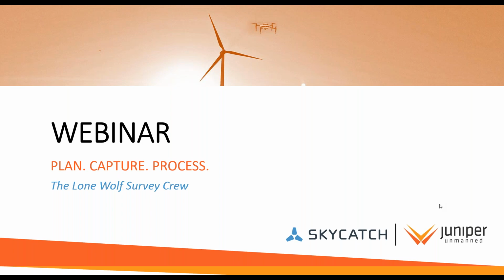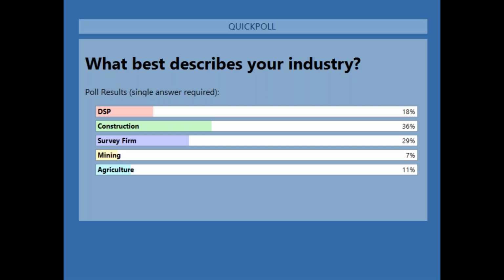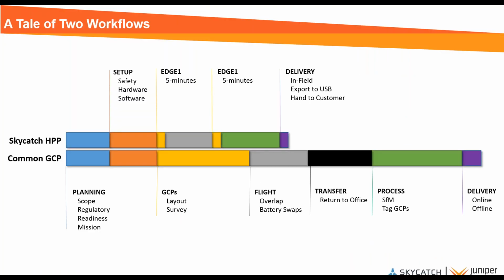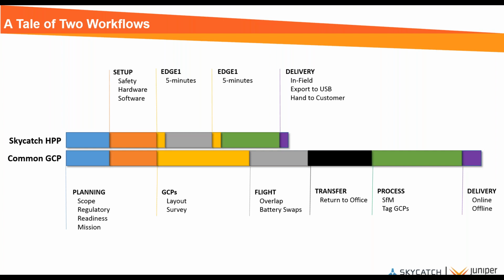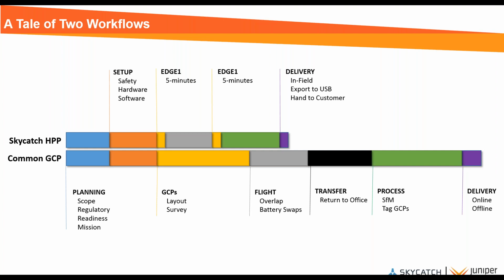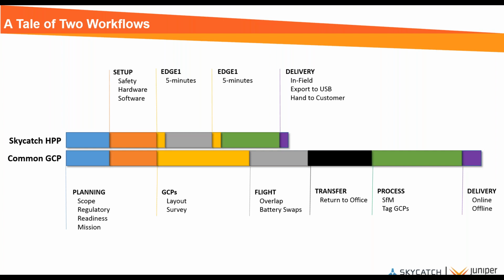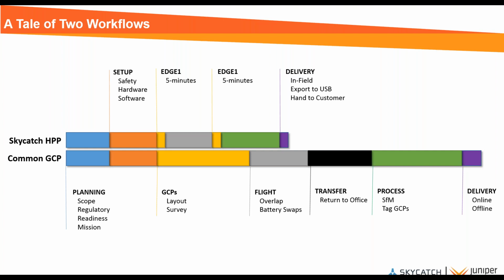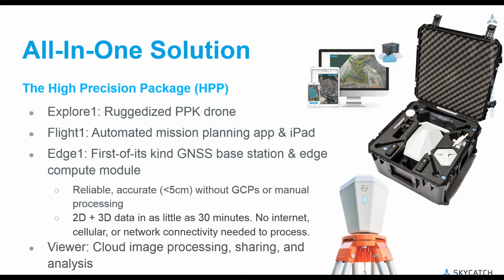Capture. Process. Plan.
Juniper Unmanned & Skycatch present your ideal GCP-free UAV workflow that saves time, money, and increases safety.